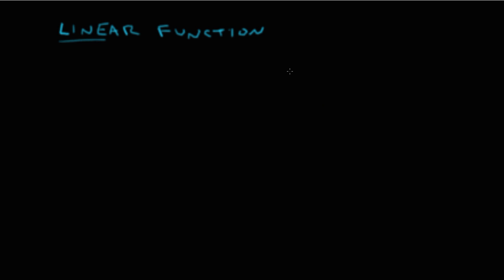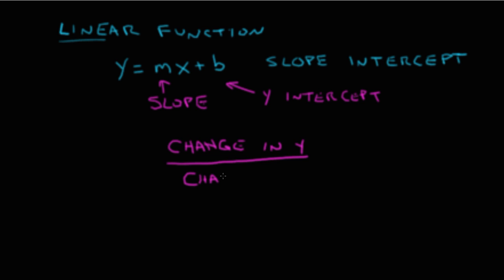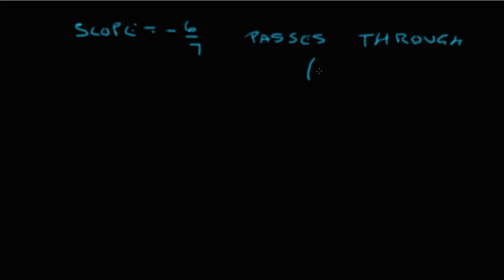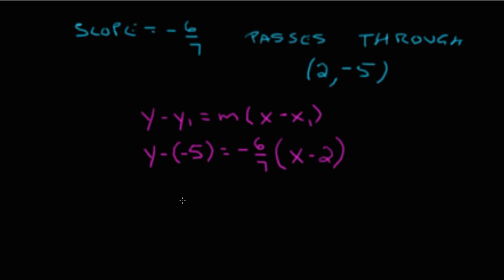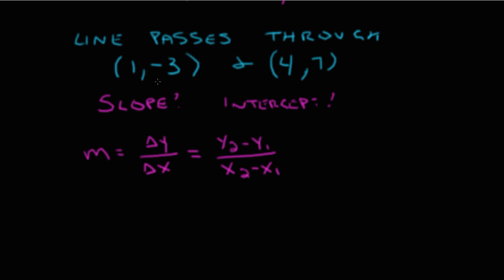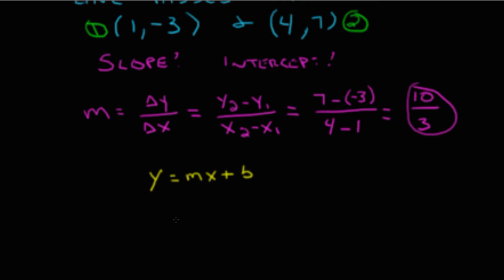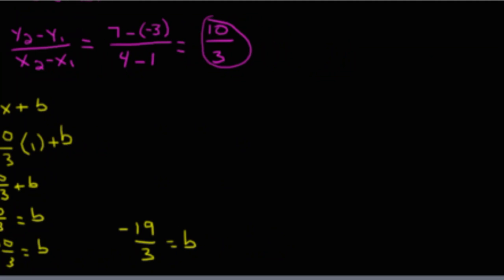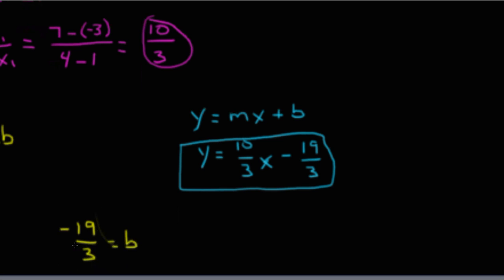Algebra 17 Linear functions